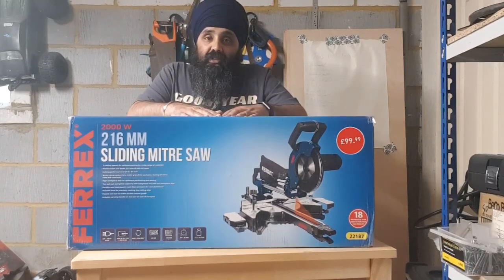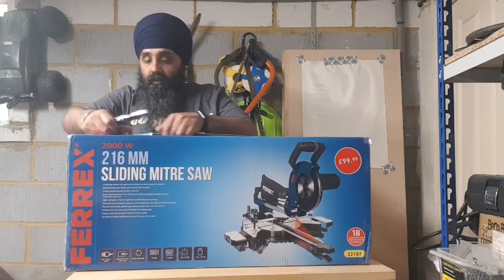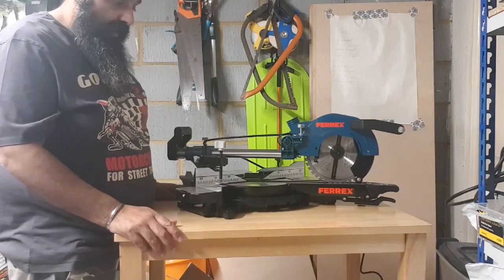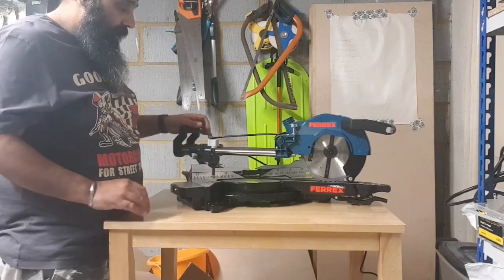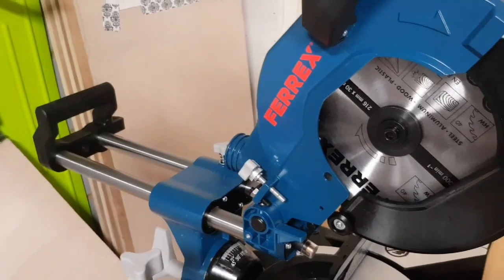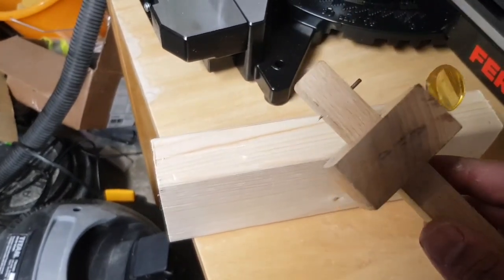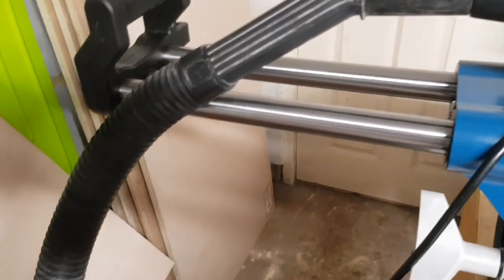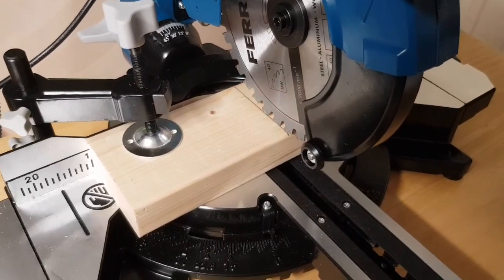Aldi Ferex 216mm mitre saw